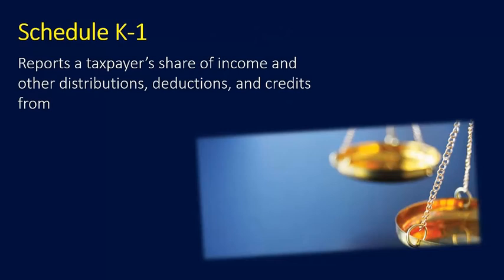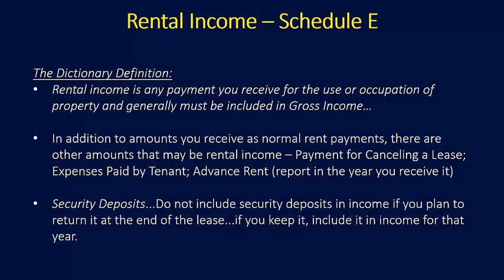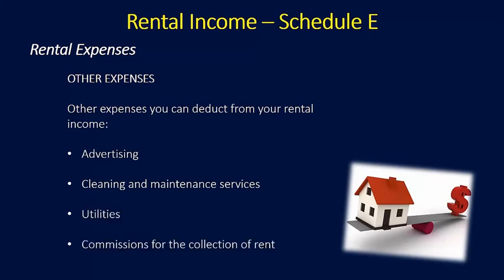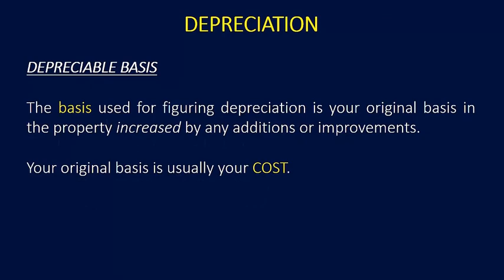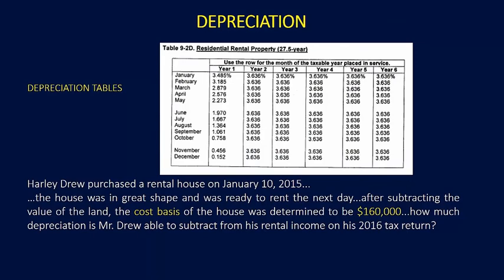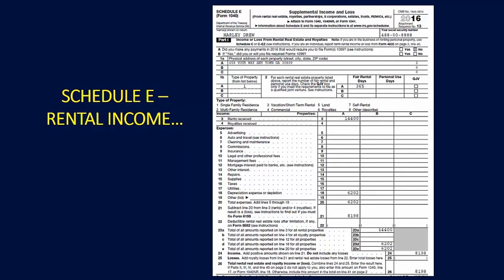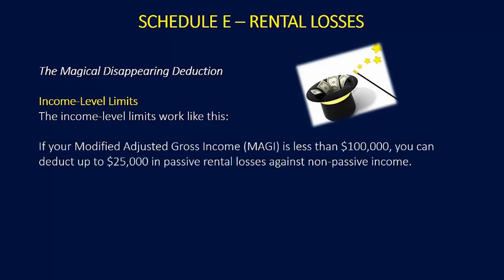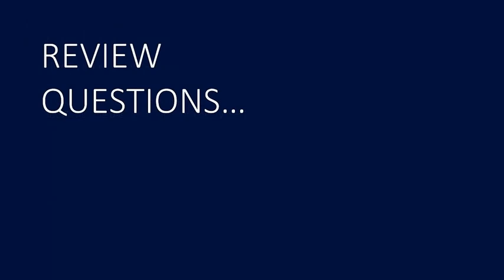Tax Course Module Seven INCOME PART FIVE